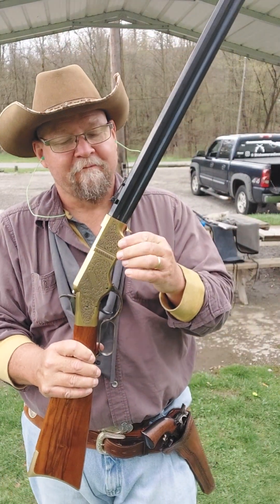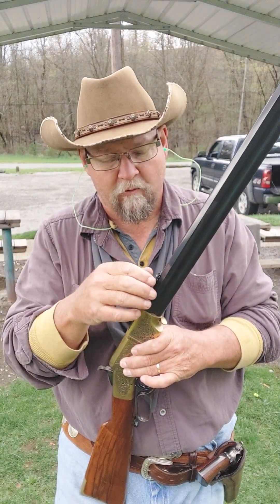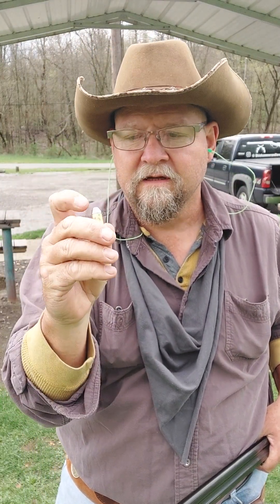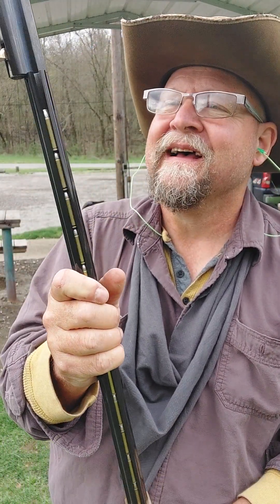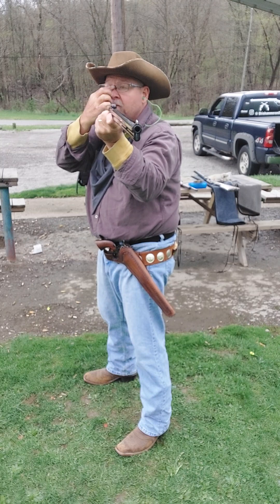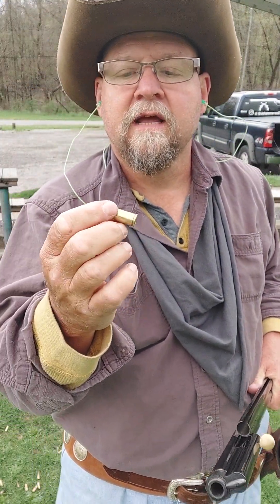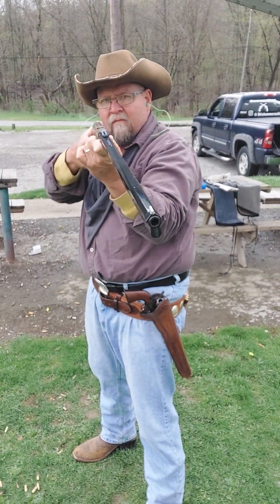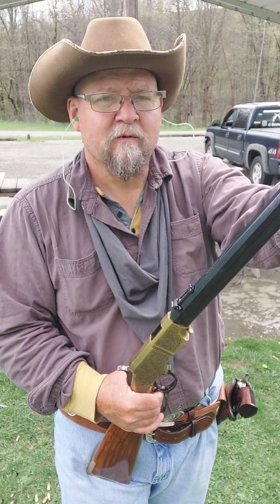Lazer Ingraved Henry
Sorry for the video. I forgot to tilt my phone again. Bad habitats are hard to brake.
Taylor's & Company copy of the 1860 Henry in 45 Colt.
If you ever watch the western Silverado Danny Glover carries an ingraved Henry exactly like this one. Now his daddy is carrying, what he says is a Henry,  but it's an 1866 with the forarm removed and you can see the loading gate, gun inaccuracies, gotta love it lol.